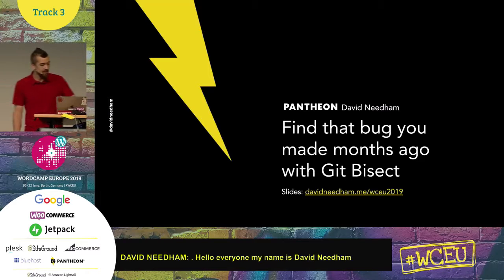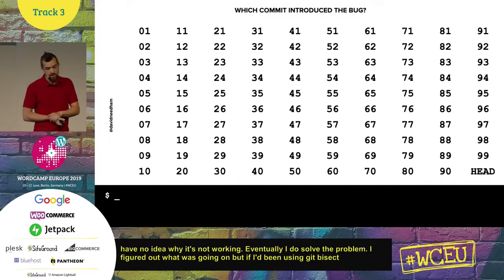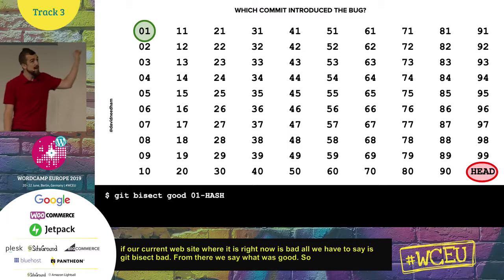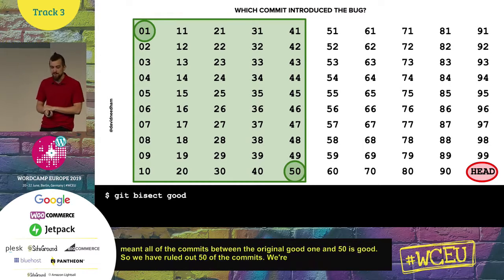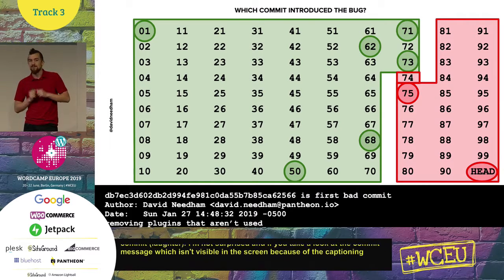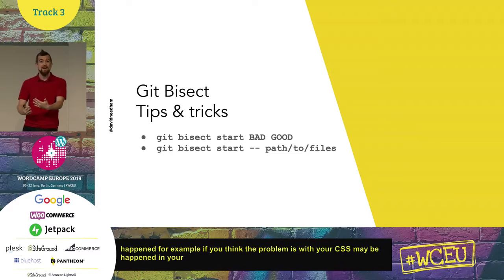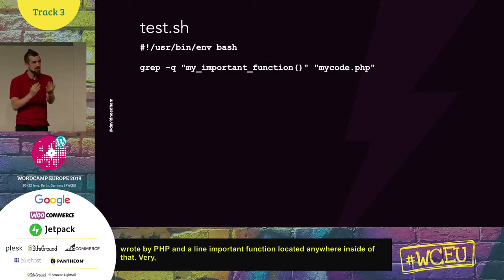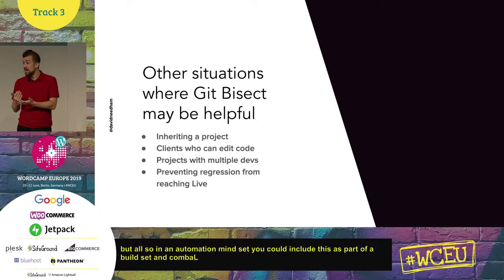Find that bug you made months ago with Git Bisect at WCEU 2019 (David Needham)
David Needham presenting "Find that bug you made months ago with Git Bisect" at WordCamp Europe in Berlin, Germany on June 22nd 2019.